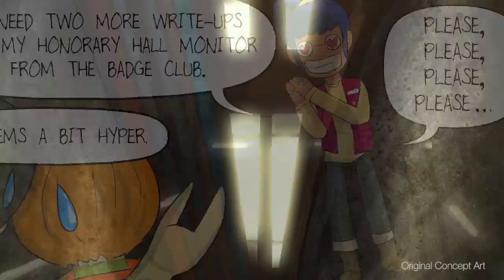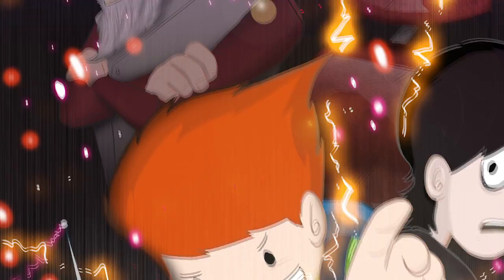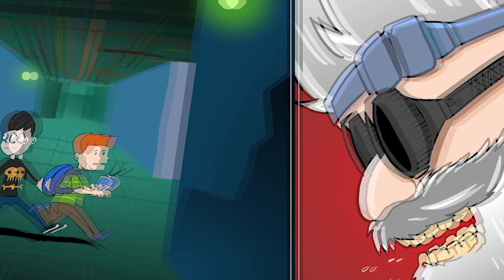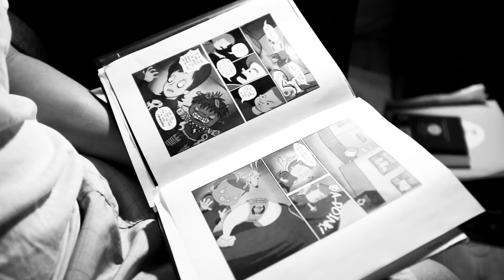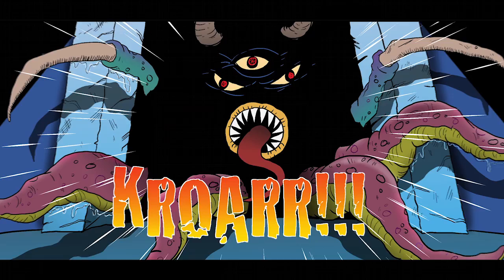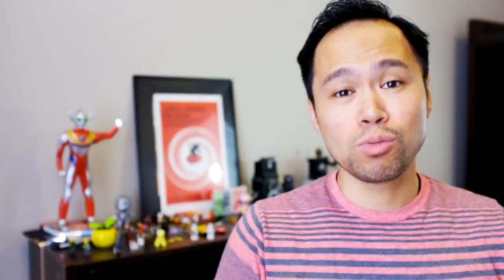Kickstarter - The Tall Tales of Talbot Toluca